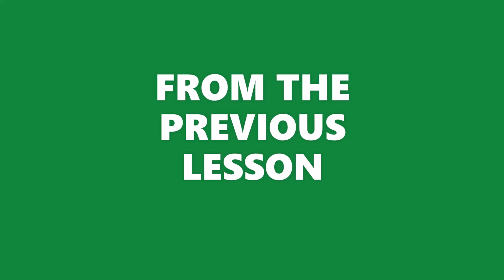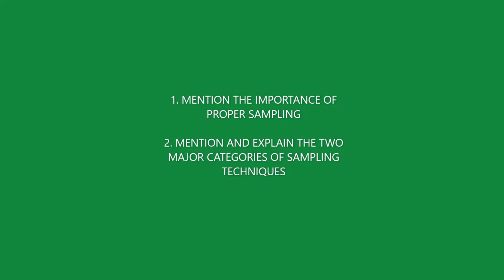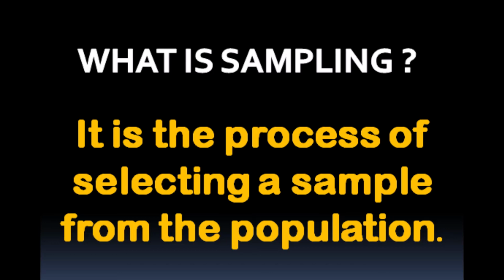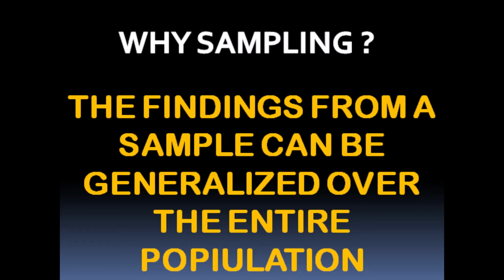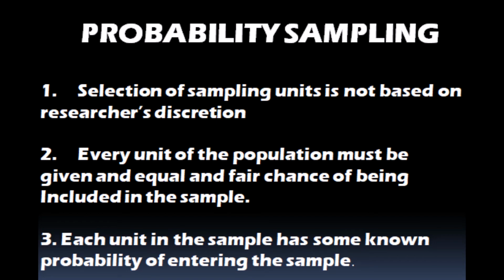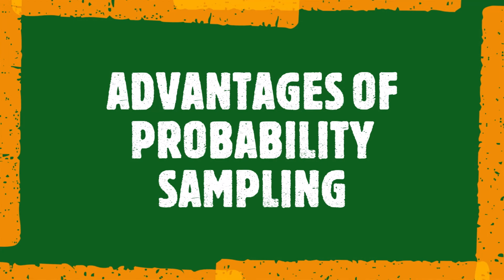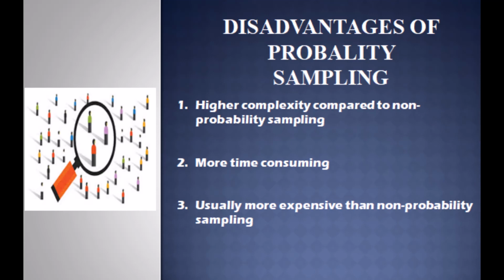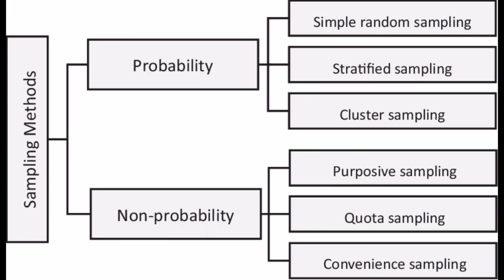STATISTICS: SAMPLING TECHNIQUES (PART1)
in this lecture video, we seek to bring you into an understanding of the basics of sampling techniques applicable in standard inferential statistics. it is very important to get your sampling procedure right for a valid and reliable research outcome.